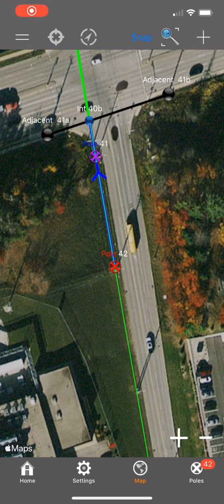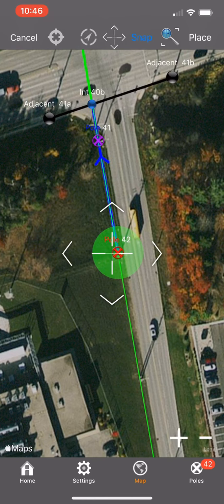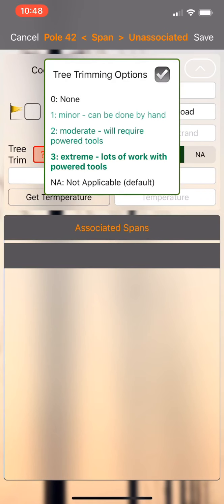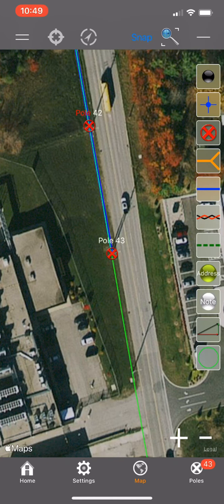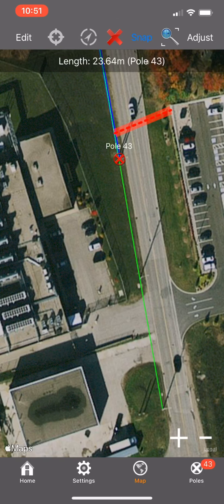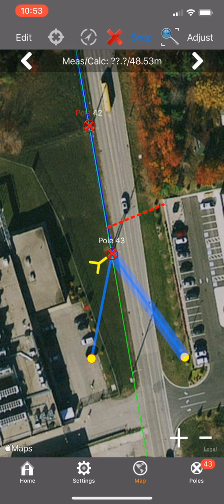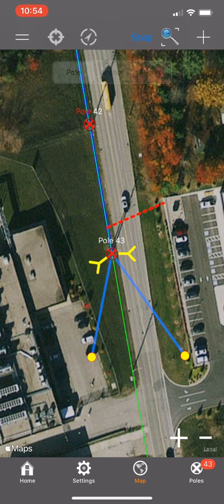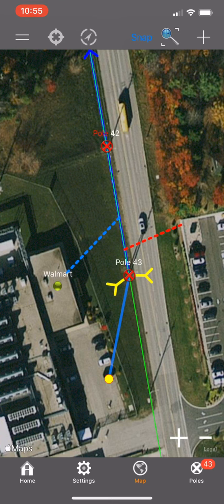Tutorial: Map - Part I